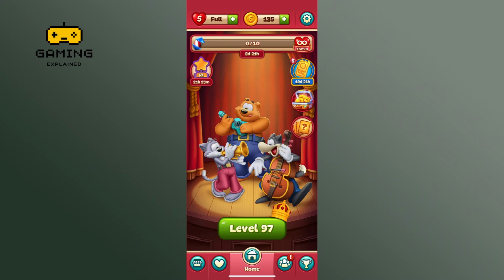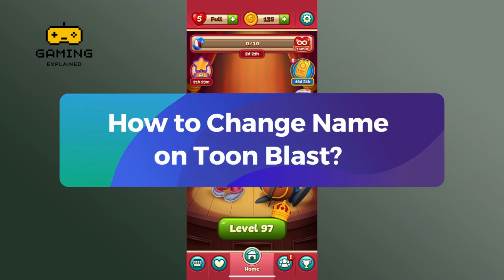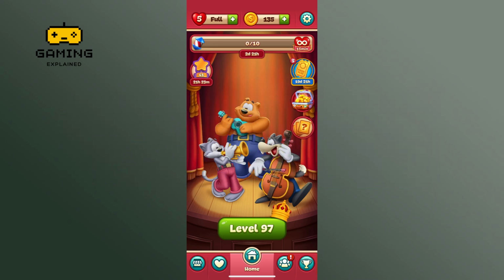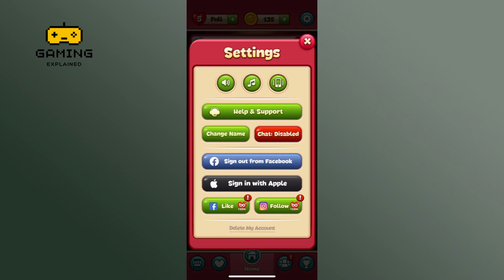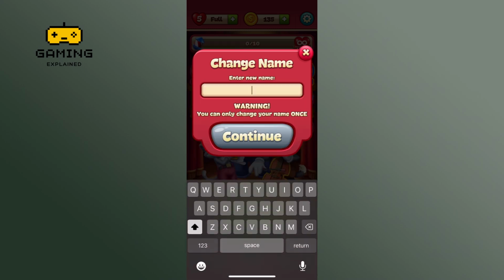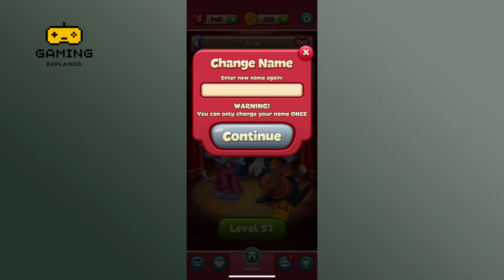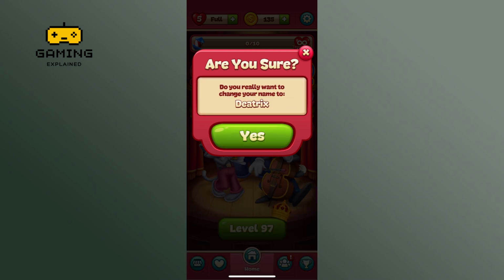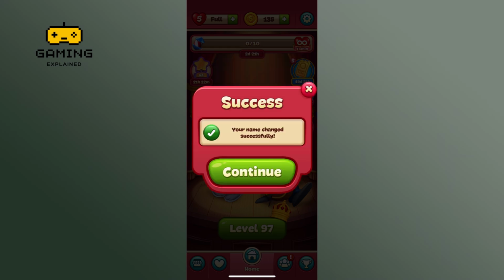How to Change Name on Toon Blast? 2024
First, launch the Toon Blast game. Tap on the settings option from the top right corner of your screen. Now locate the Change Name option and tap on it. Here enter your new name and tap on the continue button. Again,  enter your new name and tap on the continue button. Finally, tap on the yes button.

And This is How You Can Change Name On Toon Blast